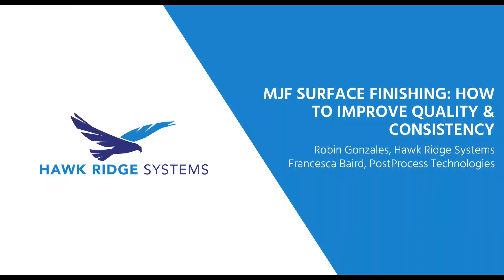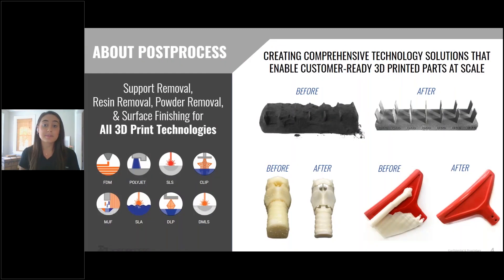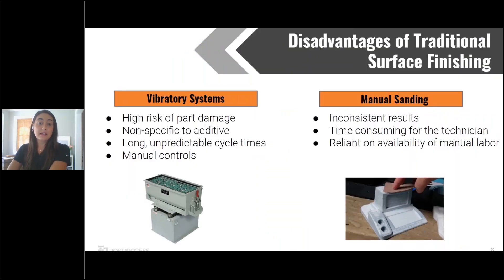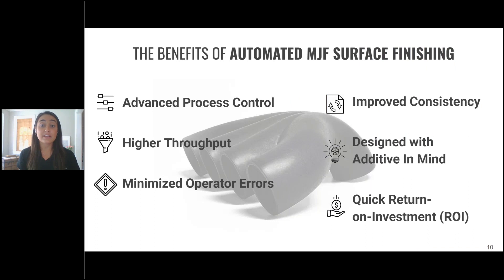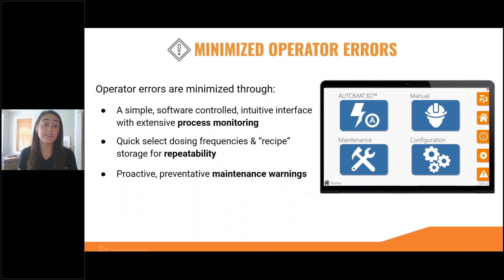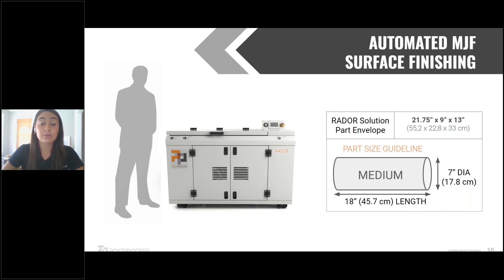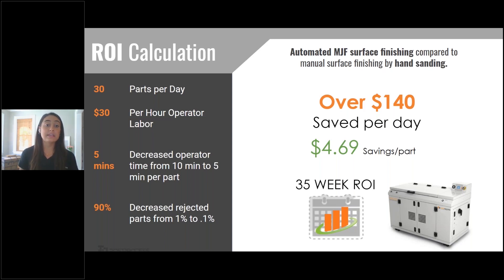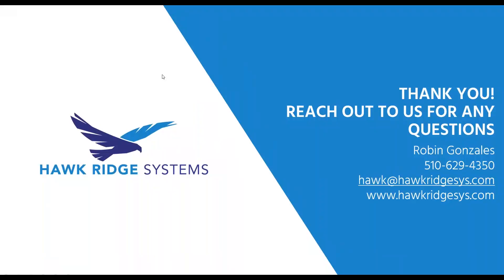MJF Surface Finishing: How to Improve Quality & Consistency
If you’re utilizing Multi Jet Fusion (MJF) 3D printing within your additive workflow, you are probably familiar with the shortcomings of conventional methods for surface finishing MJF parts. How can an automated surface finishing solution dramatically improve your efficiencies, maintain the integrity of complex parts, and offer you significant cost savings?
That’s where PostProcess Technologies comes in.